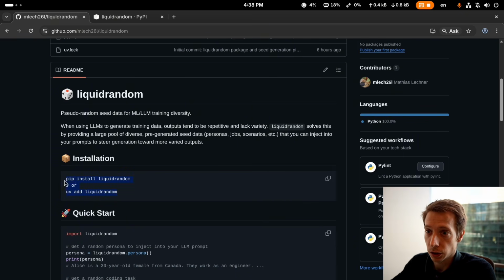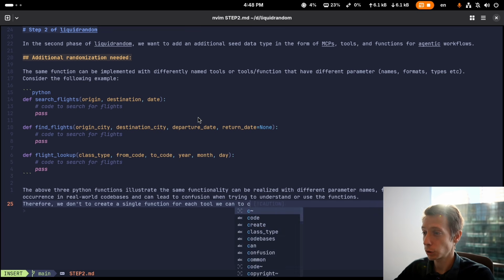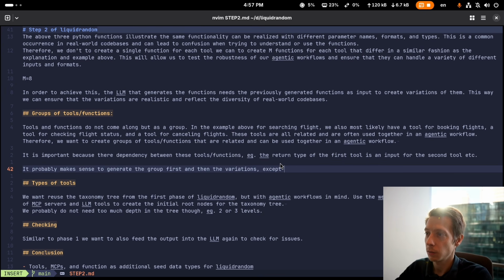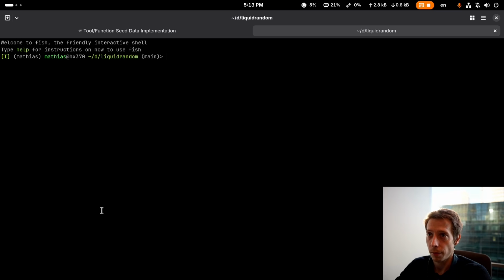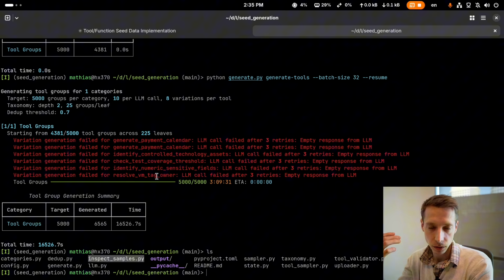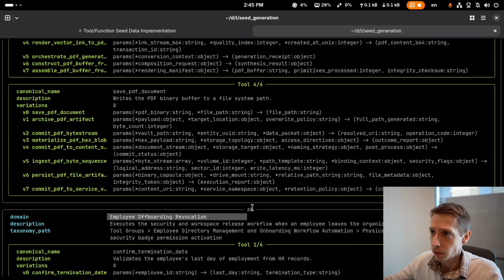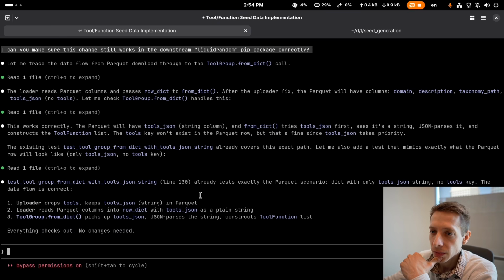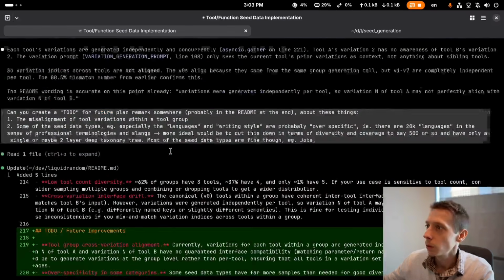Liquid AI - Build in Public - Episode 2 (Full Video)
In this episode, I added tools, functions, and MCP servers as additional seed data type to the `pip install liquidrandom` package I built in episode 1.